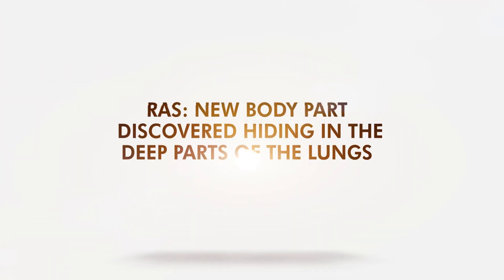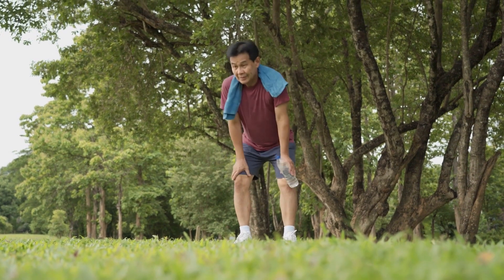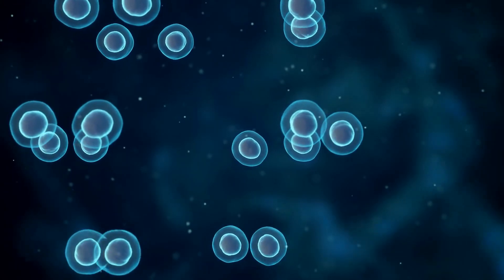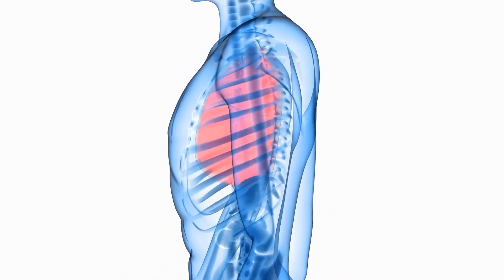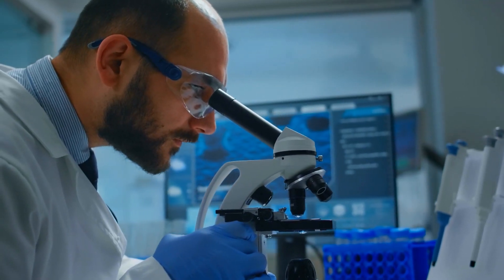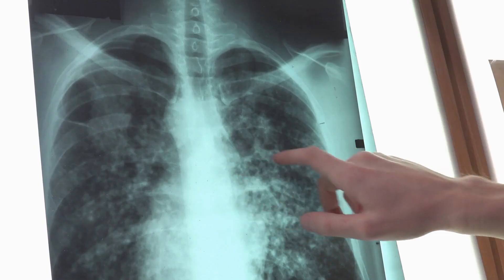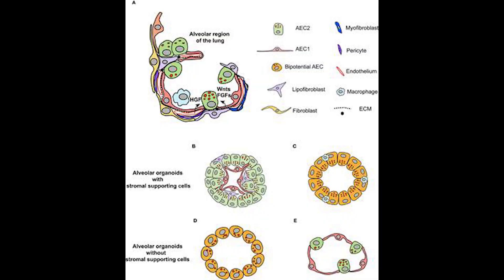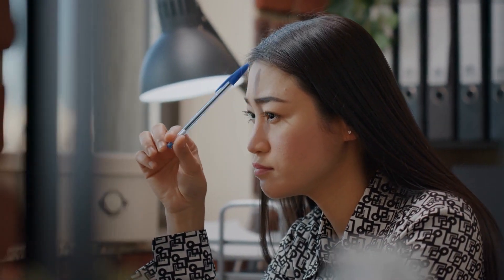RAS: New Body Part Discovered Hiding in the Deep Parts of the Lungs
medical, medical research, new body part lungs, lungs new body part

Brand-new cells were discovered deep inside the tiny passageways of the lungs.